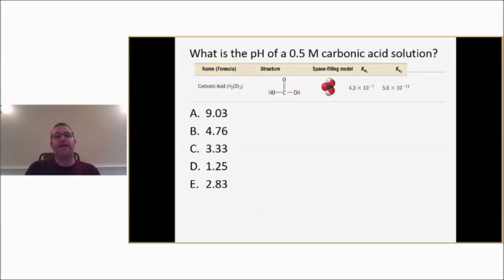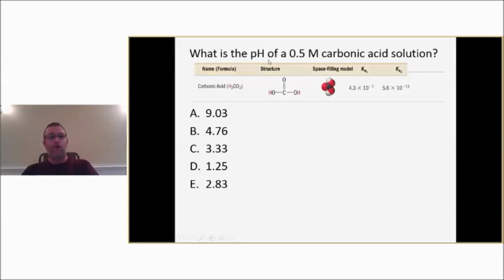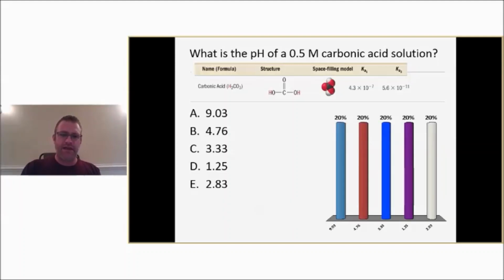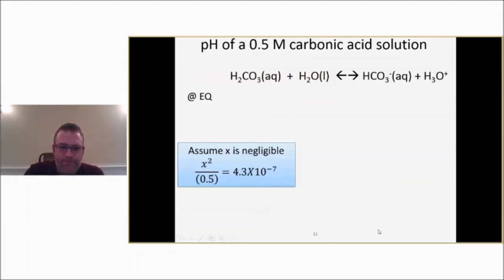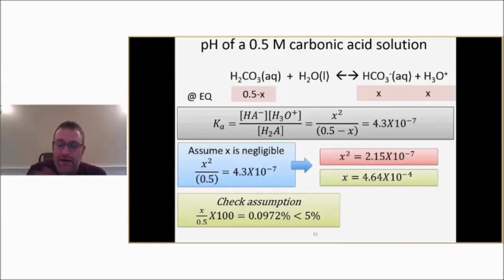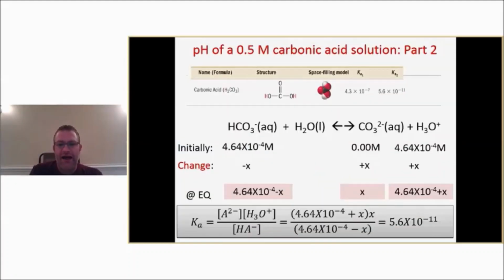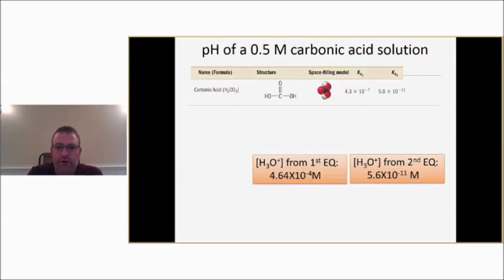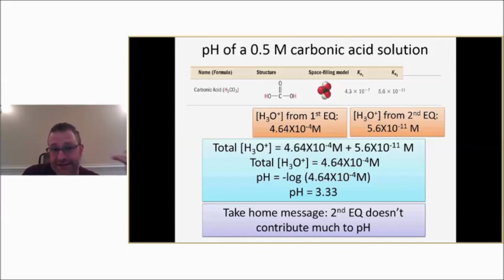Ch16 9 c polyprot carbonic example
Carbonic acid polyprotic axample